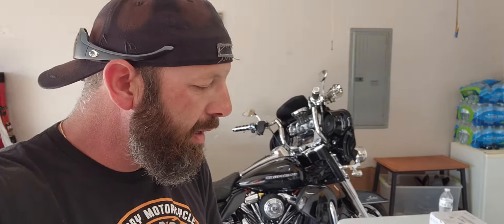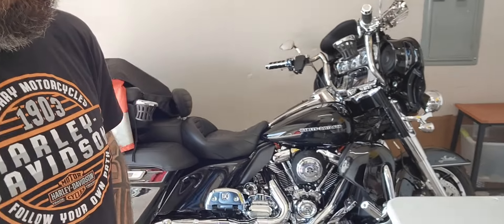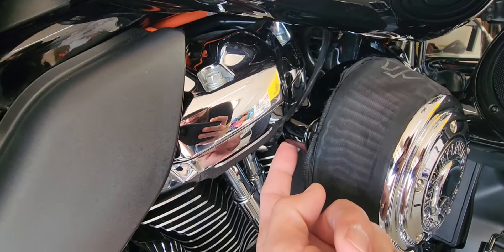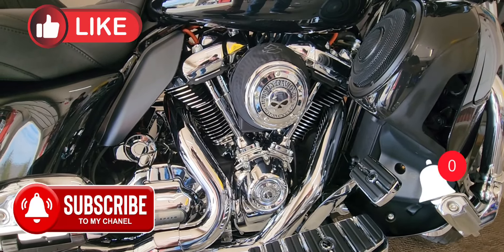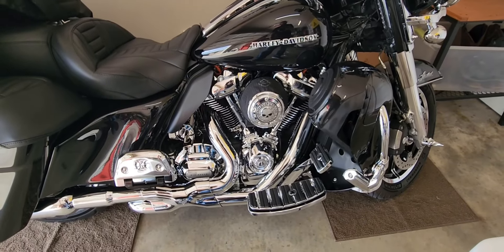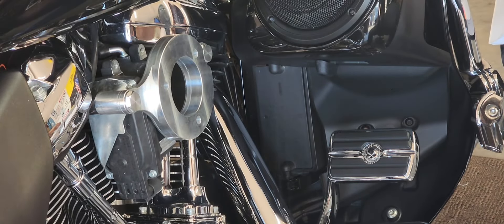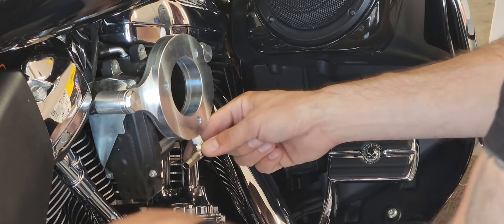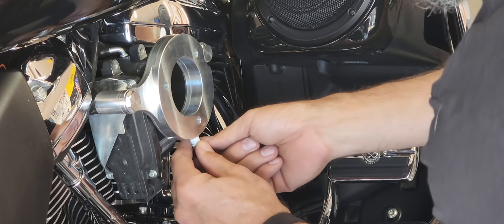Installing the best external breather system, the transformer with the Outlaw 606 air cleaner.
Installing the best external breather with the Outlaw 606 air cleaner and catch can from DK Custom products on an M8 harley davidson Ultra Limited.